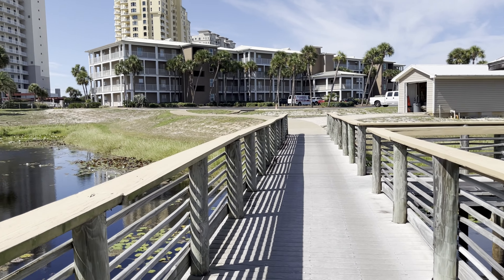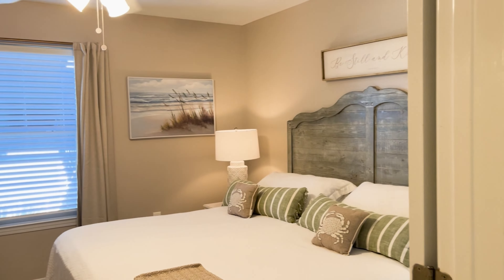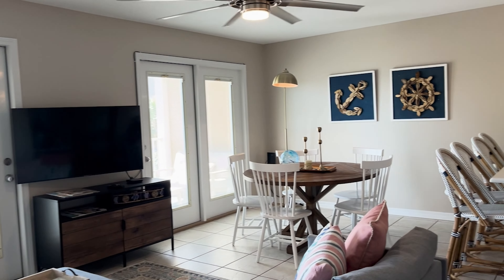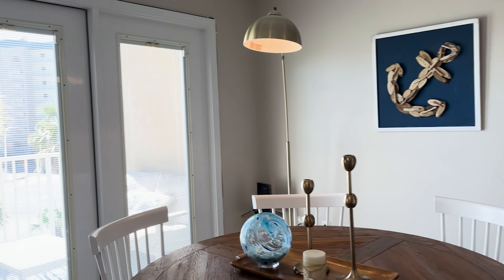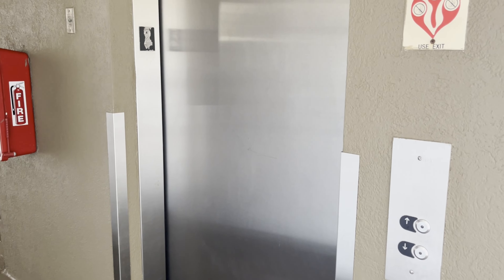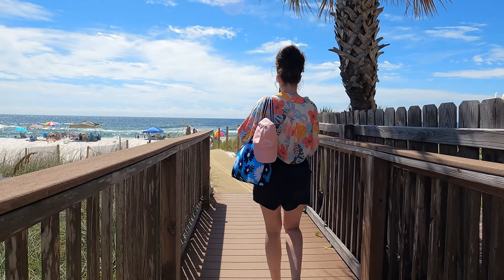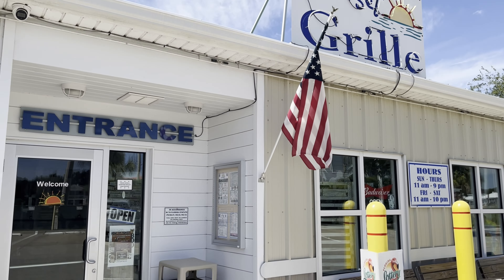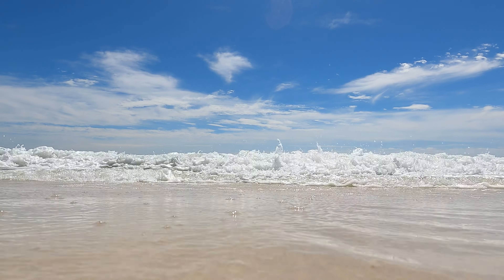Grand Caribbean 316 - Perdido Key, FL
Planning your beach getaway to sunny Perdido Key, Florida? Check out Grand Caribbean 316, a chic beach vacation rental within walking distance to Johnson Beach. Fully remodeled, this Perdido Key rental features 2 bedrooms, 2 bathrooms, and space to sleep up to 6 guests, great for fun family vacations and getaways with friends along the Gulf Islands National Seashore. This top-floor condo is fresh and beachy — with modern appliances, comfortable furnishings, palm tree and partial ocean views, plenty of conveniences, and access to resort swimming pools!